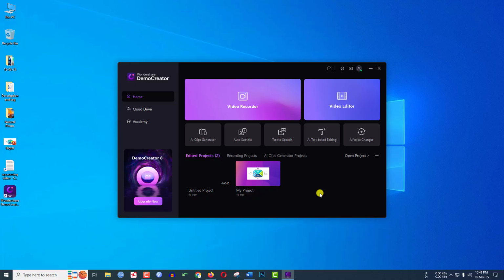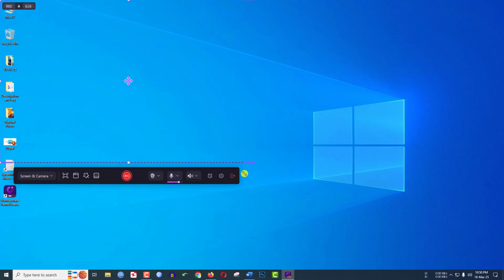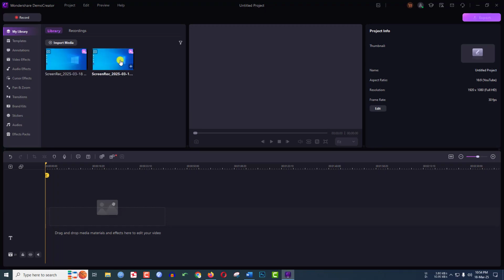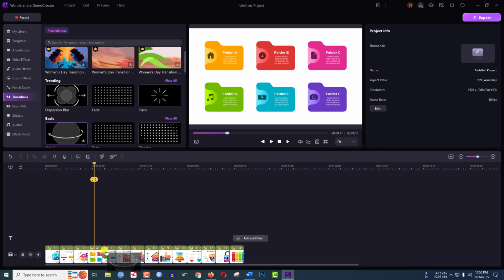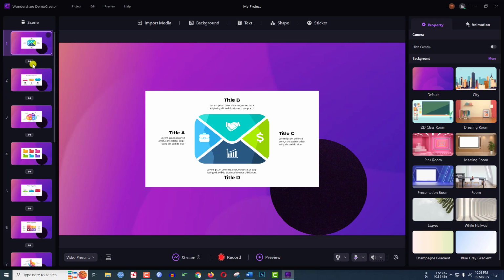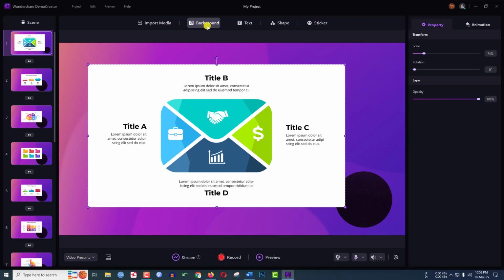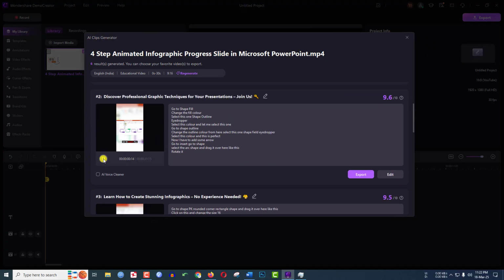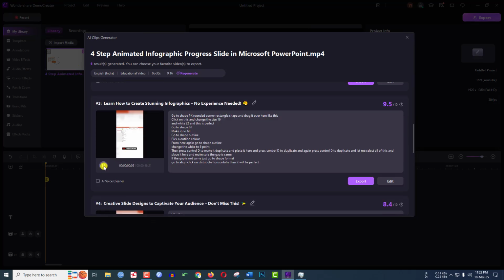How to Convert PowerPoint to Stunning Video using Wondershare DemoCreator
All-in-One Screen Recorder and Video Editor

Wondershare Democreator is a versatile tool for content creators, enabling seamless screen recording, live streaming, and video presentations. Now DemoCreator V8.5 is live! It supports popular virtual cameras and offers creative visual and audio effects, such as PPT to Video, live streaming, AI text editing, smart pan & zoom, and pro templates for content creators.

00:00 Video Introduction
00:31 Introduction to Wondershare Democreator Website
00:54 Introduction to Democreator Interface
01:24 Screen and Camera Recording
02:55 How to Edit Video Using Democreator
03:26 Add PowerPoint Slide into Democreator and save as Video
04:36 Video Presentation
05:25 AI Voice Changer
06:33 AI text-based editing
07:20 AI Clips Generator
08:15 Outro

How To Convert PowerPoint to Stunning Video using